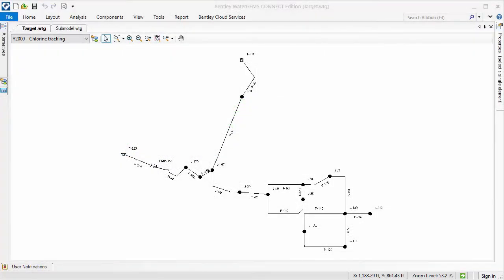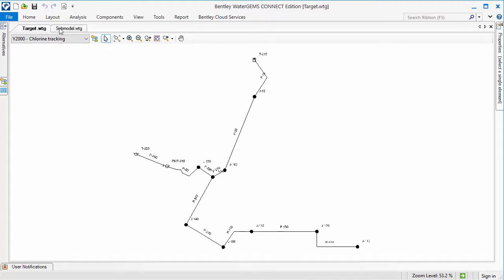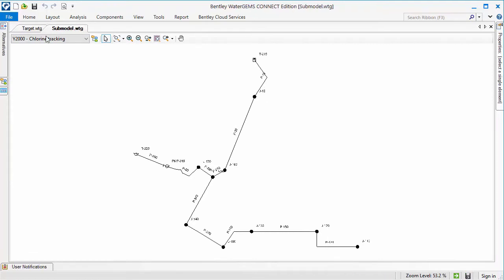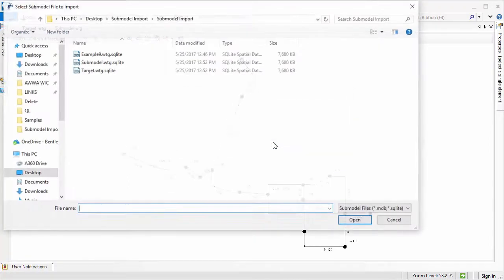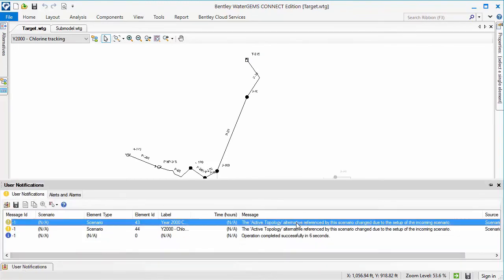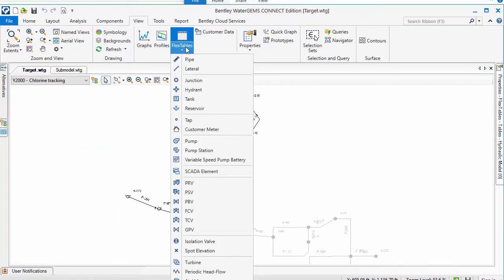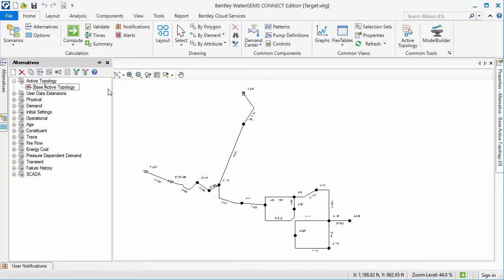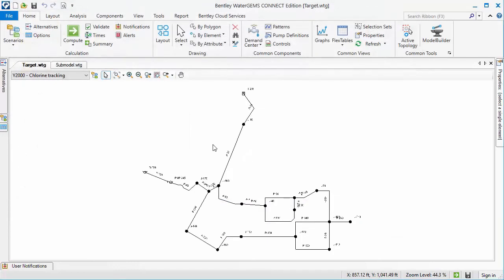A tip on using Submodel import to combine multiple hydraulic models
Want to work on separate sections of a model and combine them together without running into problems? Watch this short video for tips on using the Submodel import feature.

Applicable products: WaterCAD, WaterGEMS, HAMMER, SewerGEMS, SewerCAD, StormCAD, CivilStorm